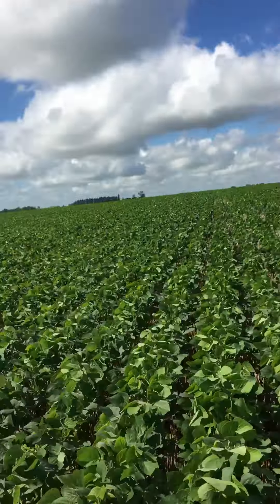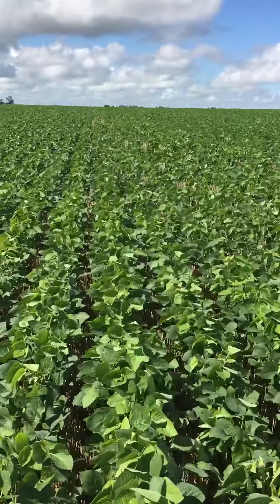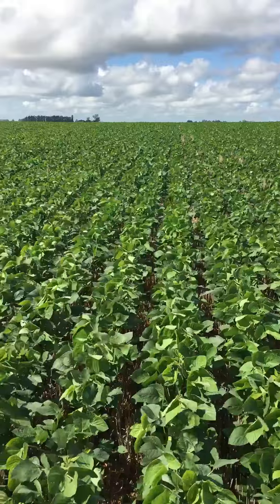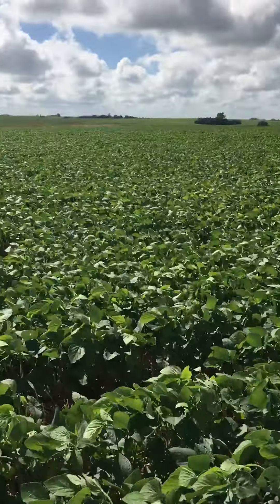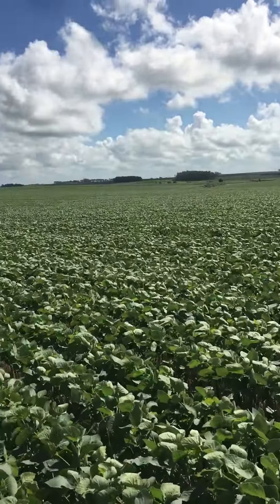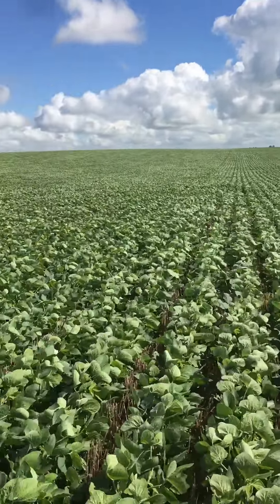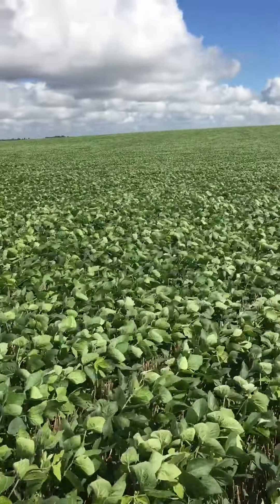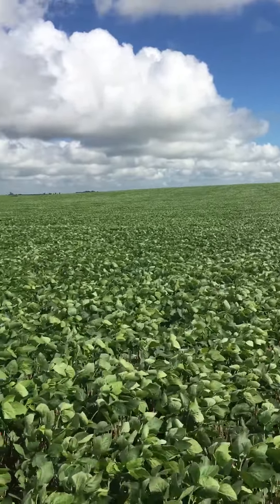🇺🇾🌱 Soy2 after Barley crop.